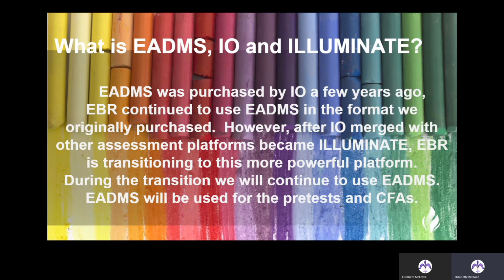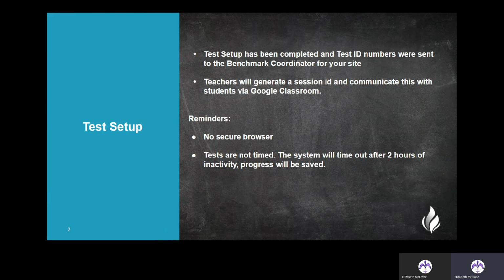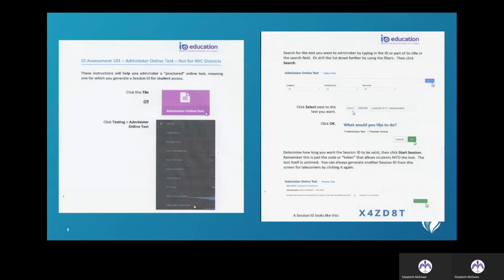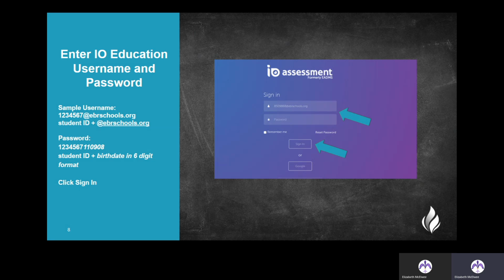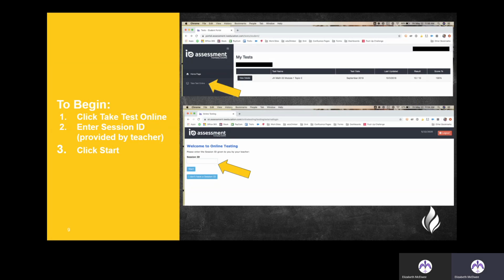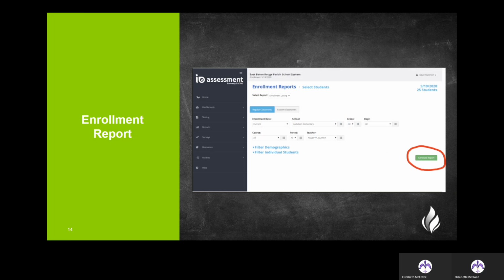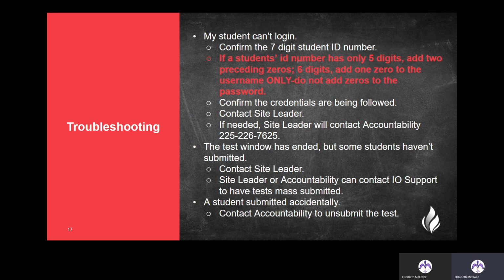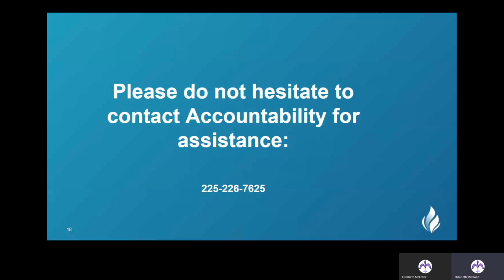Administering Virtual Assessments in IO 4